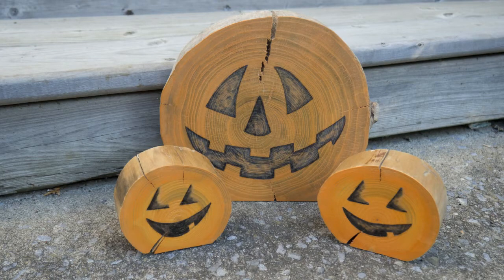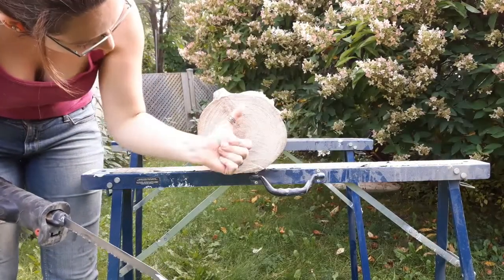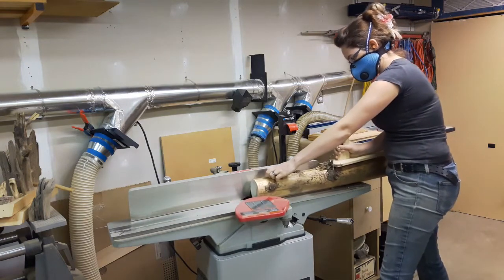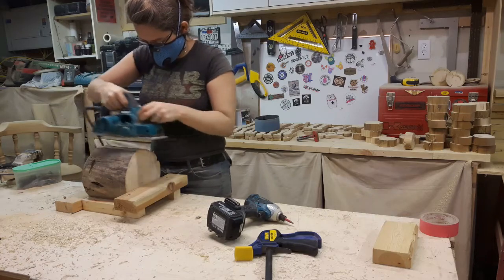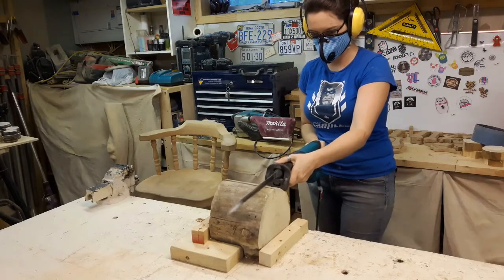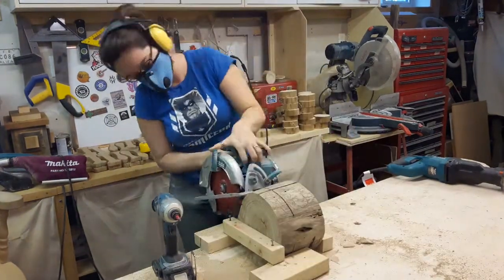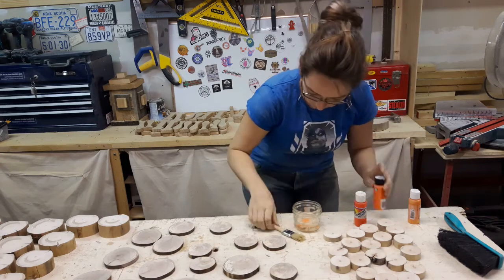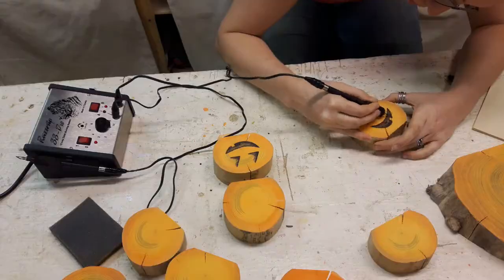Drift Wood Pumpkins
What should have been a really simple project turned in to a test of most of the tools in the shop, all because of not having a chain saw. Never give up just because you may not have a lot of tools there is always a way to get the project done.

HI! I’m Liz, I’m a woodworker who loves to make things and hate to throw things out. Wood Chip Liz is where I document the things I make from a bench made out of a door to a 3D printer box made out of 2x4s. I try to make things out of what I can find or what is inexpensive. Thou I don’t skimp too much on my tool upgrades, after all, I won’t be able to make half of the things I do without them.
Videos come out every Saturday on things from upcycling to shop upgrades to scrap wood project (you're only a pack rats if you never use it), and are announced on Instagram, Twitter and Facebook along with some sneak peeks now and then.

NEW VIDEOS EACH SATURDAY!!!

SCRAP WOOD PROJECTS you’d be amazed at what you can make with what others throw away!